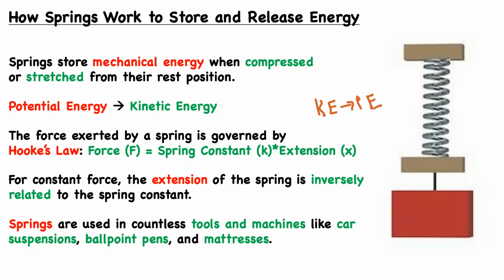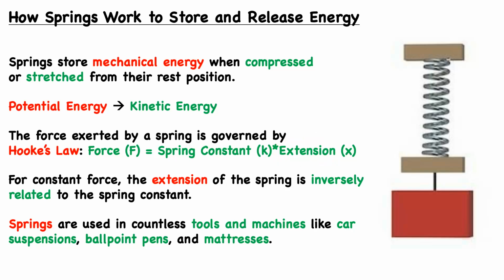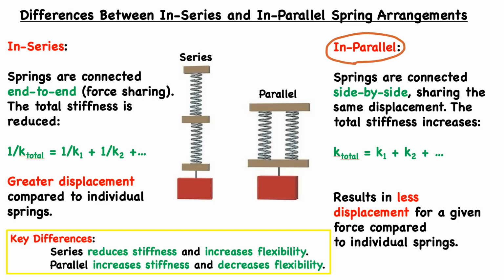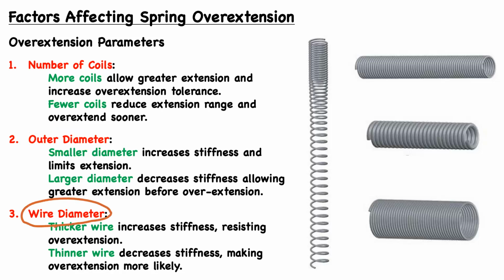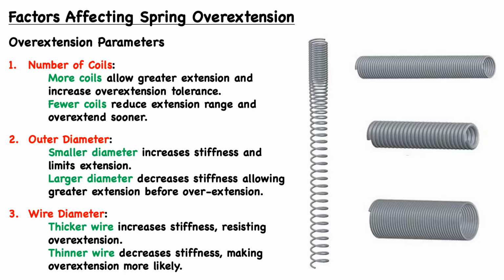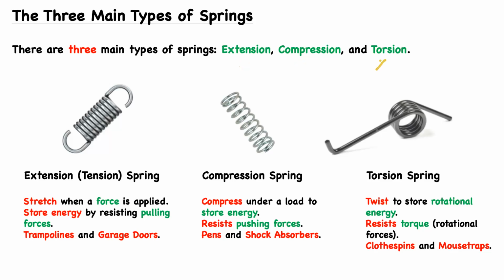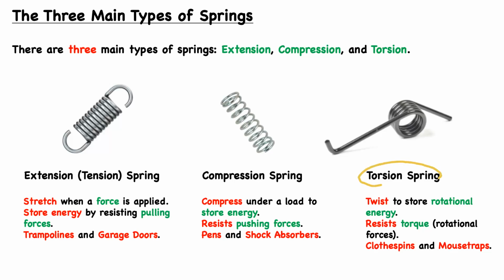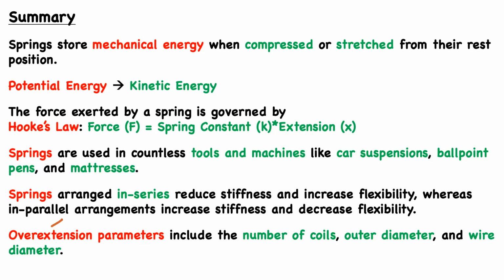Springs - iPREP's Mechanical Comprehension Tutorials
Discover the mechanics behind springs, their energy storage capabilities, and how different arrangements impact their performance.

*How Springs Work:* Understand how springs store and release energy through compression and extension.
*Spring Arrangements:*
In-Series: Springs connected end-to-end offer more flexibility but are less stiff.
In-Parallel: Springs side-by-side increase stiffness and distribute force evenly.
Overextension Factors: Learn why certain springs (shorter, thicker-coiled, smaller-diameter) are more prone to overextension.
*Practical Applications:* Explore how springs are used in various mechanical systems to manage force and motion.

Master the fundamentals of springs and their role in mechanical systems with this tutorial.